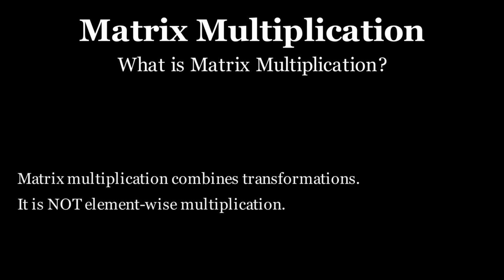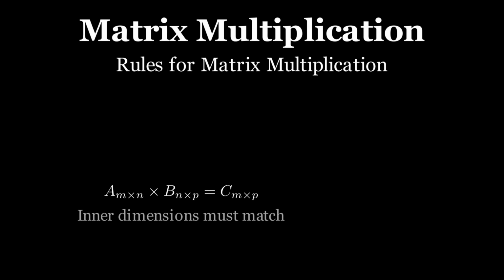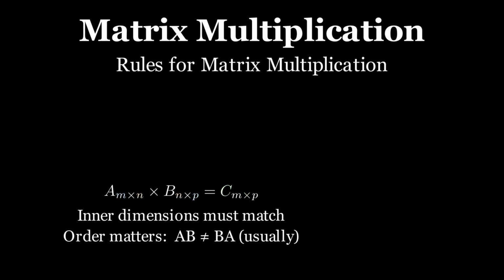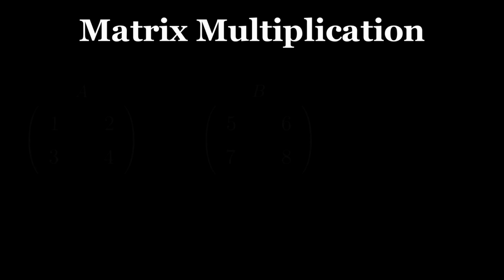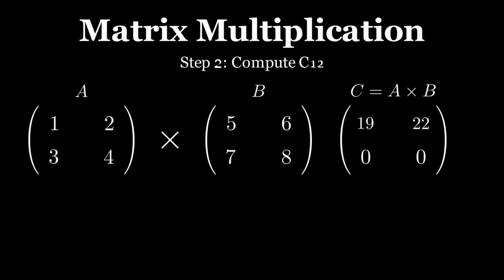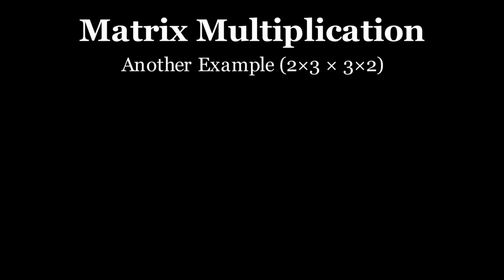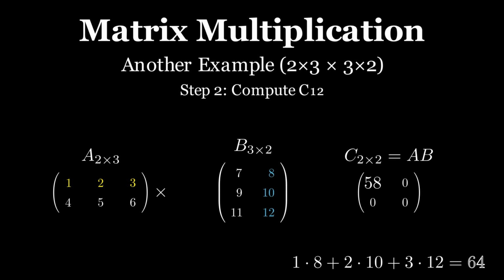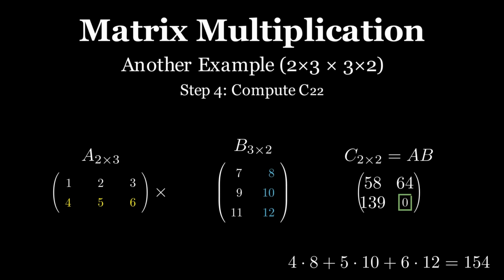4.Matrix Multiplication Explained Visually | Row × Column Concept | Linear Algebra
Matrix multiplication is one of the most important concepts in linear algebra, but many students find it confusing.

In this video, we explain matrix multiplication visually and intuitively, focusing on the row × column rule using animations and clear examples.

📌 In this video, you will learn:

What matrix multiplication really means

Why row × column works

Step-by-step multiplication with examples

Visual intuition behind matrix multiplication

This video is perfect for beginners, college students, and anyone learning linear algebra for data science, machine learning, or engineering.

👉 Watch till the end to fully understand matrix multiplication.